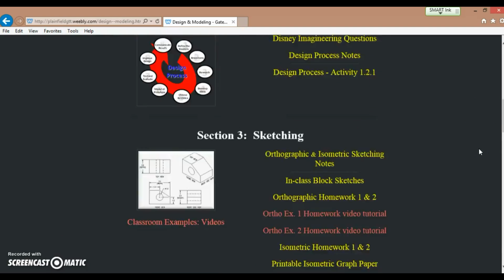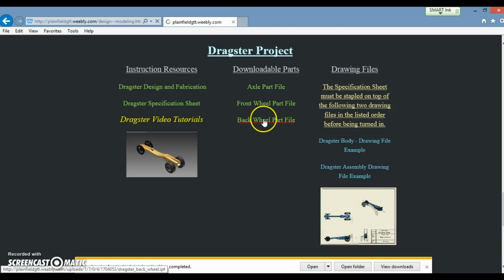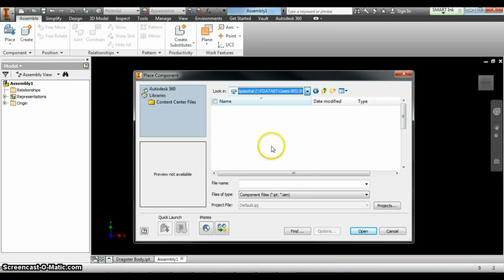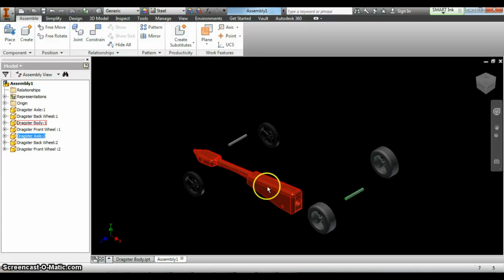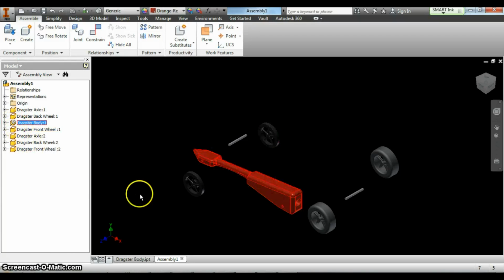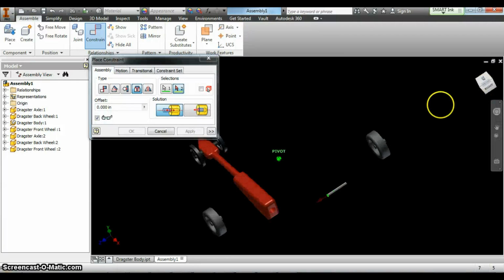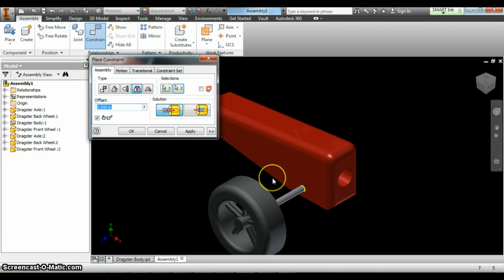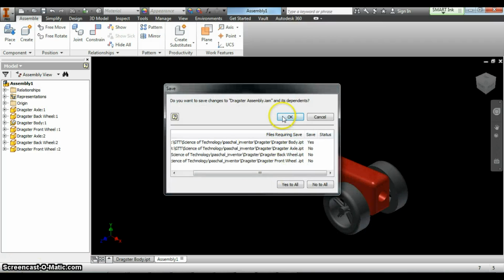Step 6 Dragster Assembly edit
Downloading part files and assembling the dragster